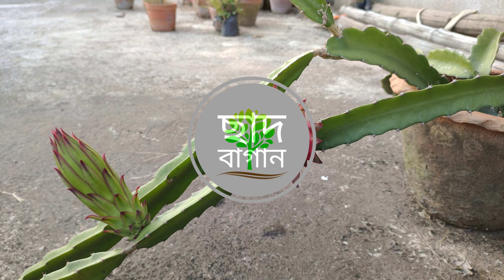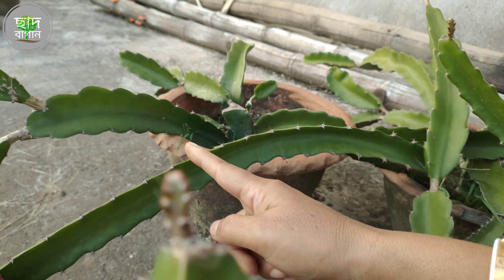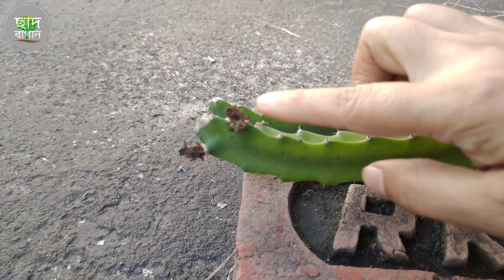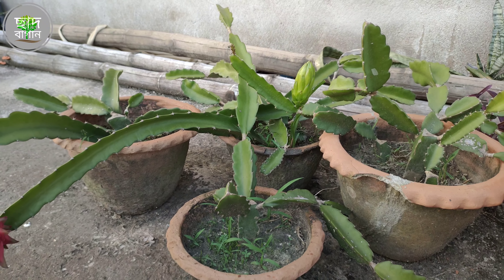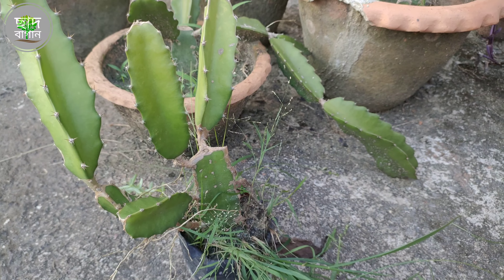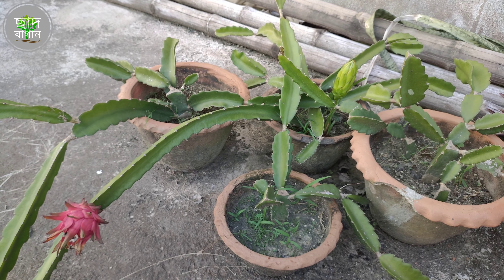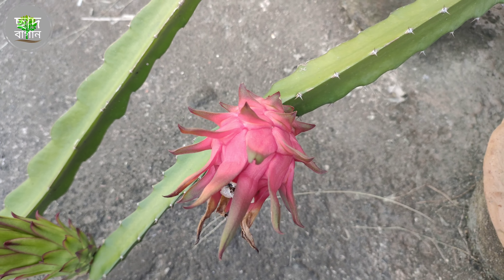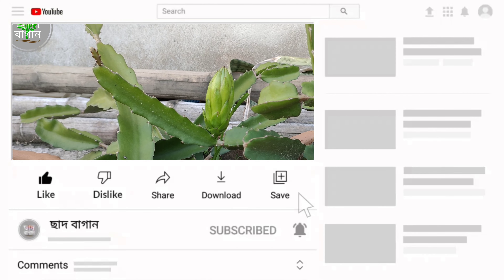ড্রাগন গাছে ফল ধরতে কতদিন লাগলো?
■ ভালো থাকুন সুস্থ থাকুন
ধন্যবাদ :)